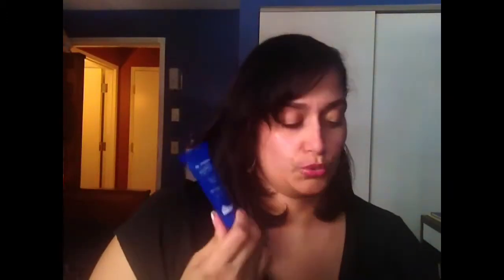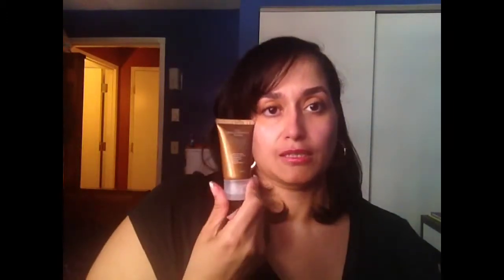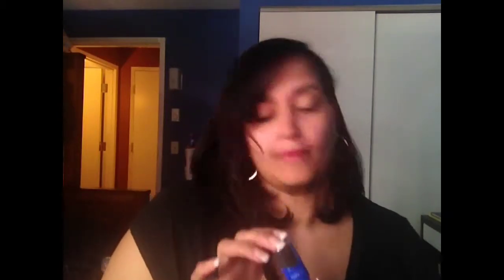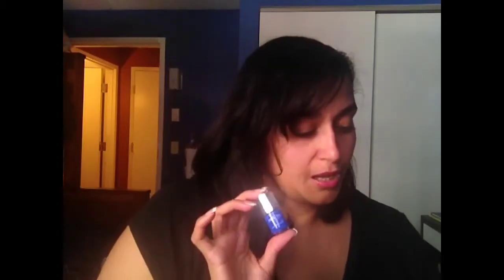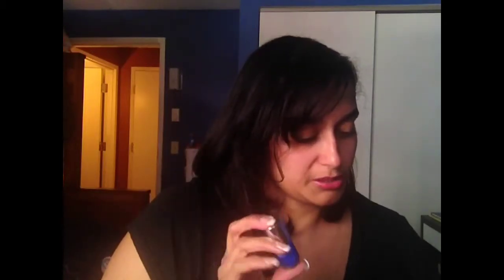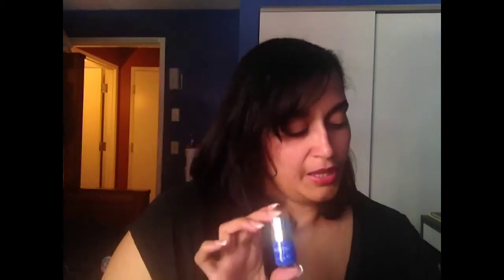GLOSSYBOX USA July 2013: Le Grand Bleu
Hi Everyone! Sorry I've been MIA. Wasn't feeling good. But I'm better now. Please post your videos responses, comments and requests for me. Eva

le Grand Bleu
Think crystalline skies and cerulean seas July is about all things beautiful, an homage to the deep blue. At GLOSSYBOX, we are diving headlong into a summer full of beauty.

In this box, you'll find a complete set of products to accompany you through a glorious day at the beach from a vibrant splash of color to skin and hair care essentials to repair the oft forgotten downsides of spending too much time under the sun.

                                             The GLOSSYBOX Team

BRAZILIAN BLOWOUT  Acai Deep Conditioning Masque

The Acai Deep Conditioning Masque is a creamy, rich, intense conditioning masque that hydrates hair by coating each strand with exclusive, nutritive proteins to eliminate frizz, promote shine, and guarantee the longest lasting smoothing results.
FULL SIZE $40.00/ 240 ML

BVLGARI Eau Parfumee Au the Blanc Shampoo & Shower Gel

Eau Parfumee au the Blanc is a generous and elegant expression of personal indulgence. Relaxing and calming, this shampoo and shower gel reflects the precious nature of white tea, offering an intimate and luxurious expression of sensory pleasure.
FULL SIZE $42.00/ 6.8 oz

DR. BRANDT  BB Matte With Signature Shinerase (light to medium)

This all in one oil free beauty balm provides Mattifying coverage, oil control and SPF 30 protection, giving your skin an instant makeover.
FULL SIZE $39.00/ 1oz.

FIGS & ROUGE  Cherry Blossom Tinted Lip Balm Tube

Made with 100% natural ingredients and featuring a light cherry blossom scent, this organic tinted lip balm provides a tinge of color while keeping lips moisturized. Petroleum Free.
FULL SIZE $9.00/ 12.5 ML

NAILS INC.  Baker Street Nail Polish

Nails Inc. polishes are professionally formulated for a long lasting super glossy, flawless finish. This traffic stopping, vibrant cobalt blue nail polish is one of Nails Inc's best selling nail polish shades.
FULL SIZE $9.50/ 10ML

NICKA K NEW YORK (bonus) ABSOLUTE! Makeup Cleansing Tissues

Water based with natural extracts, ABSOLUTE! Makeup Cleansing Tissues gently and effectively removes all makeup even the most stubborn of waterproof mascaras and eyeliners while moisturizing and refreshing you skin.
FULL SIZE $6.99/60 sheets